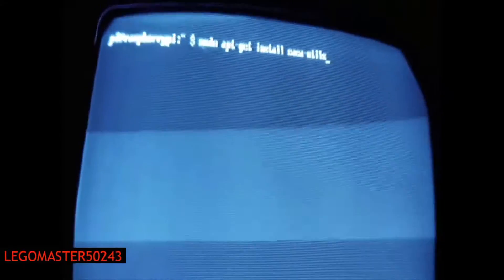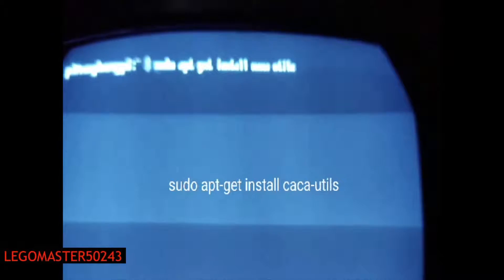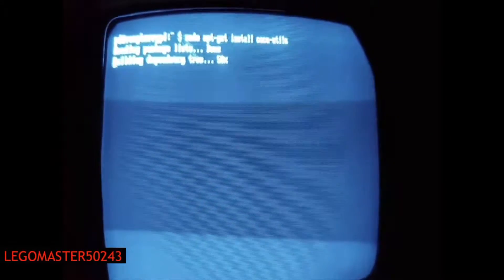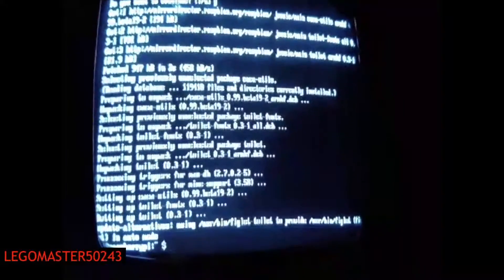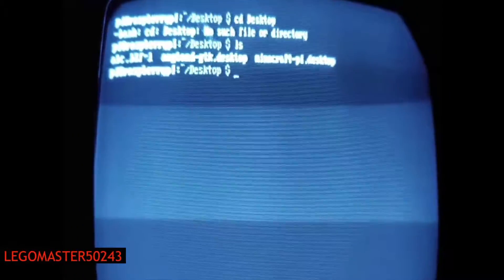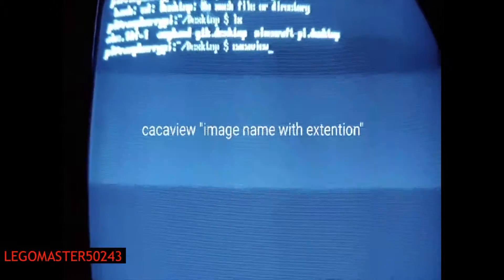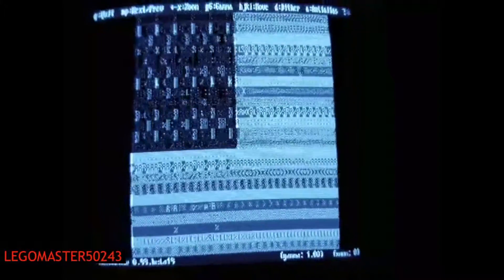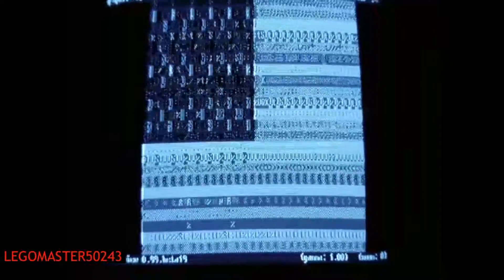How to view images in Linux terminal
This video shows you how to view images in terminal for a linux machine. Sorry for the screen, this is the only monitor at the time.

Turn on your notifications in order to be one of the first to know when I post a new video!

BTC: bc1qy0fckdlk40akcr5w448qyh274r9sjur89afydm

         1HK8u64uASm33fcD5pZMAPbQgtFoKPsisE

ETH: 0x90D2a9eF3926d7a25535AB9470Ab082631d94390

DOGE: DRe771NYydeVJbBiNEwamt44xkFa2oW74L